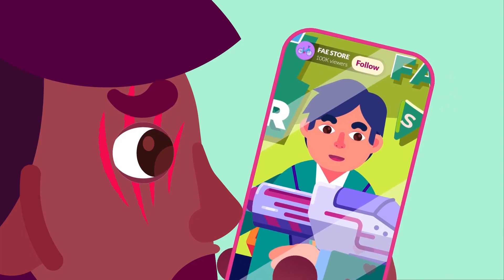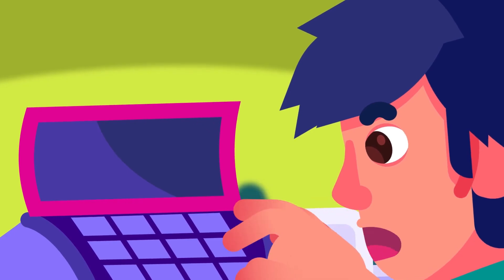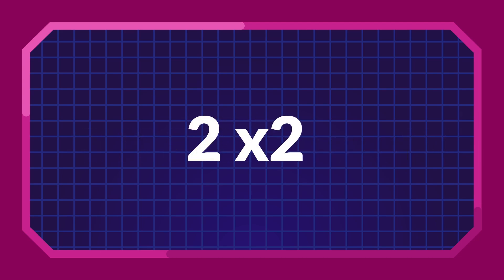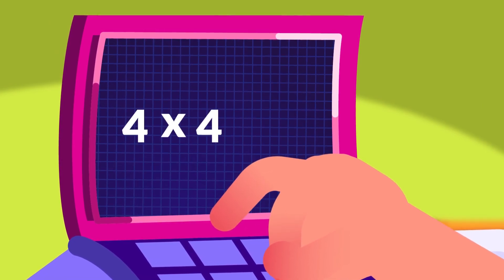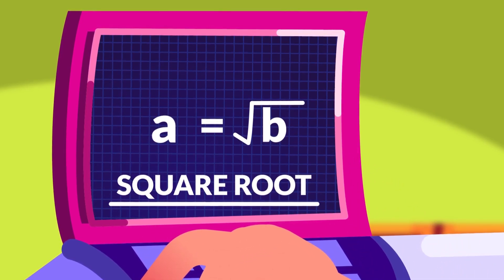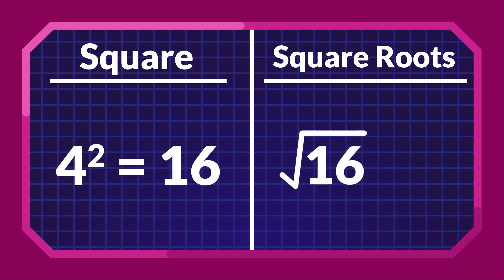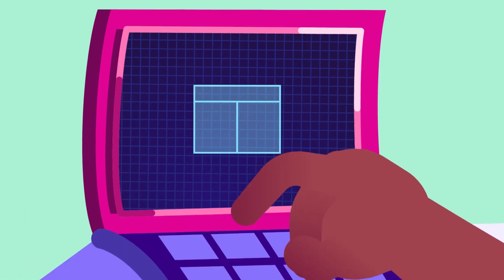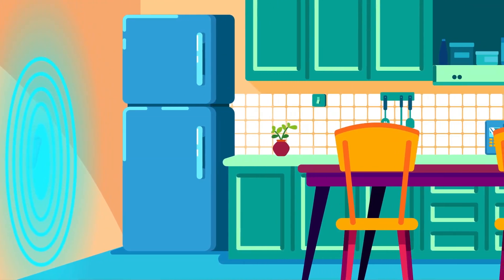Know Your Squares and Square Roots!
Squares represent the product of a number multiplied by itself. Conversely, a square root is the inverse operation, finding the number whose square yields a given result.

CREDITS:
Director: Ramadhan Istabaq
Supervisor: Tubagus MP
Researcher: Risa Rafika Sari
Storyboard Artist: Dwi Yunanto
Illustrator: Rizky Yurizal
Animator: Fajar Yudoyono, Tubagus MP
SFx Designer: Rafly Moravia
Subtitle: Risa Rafika Sari
Narrator: Nyzzig

Timestamp:

00:00 Introduction
00:40 What is a square of a number?
00:55 Examples of square of number
01:21 What is a square root?
01:32 Examples of square root of number
01:49 Calculating the shortcut distance using these concepts!